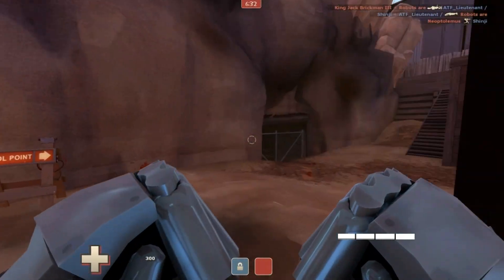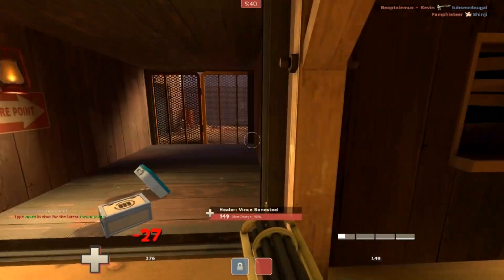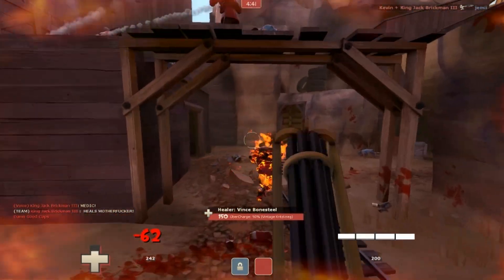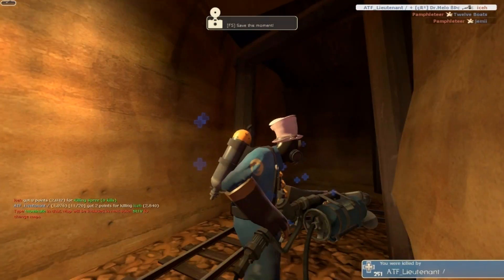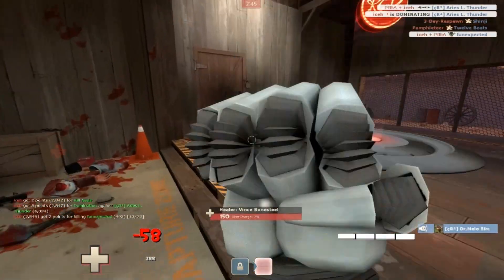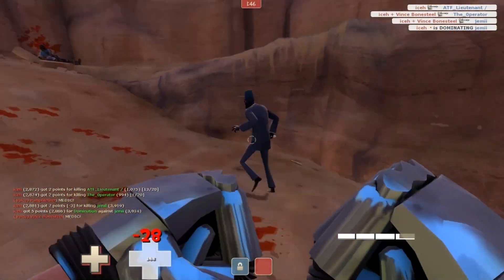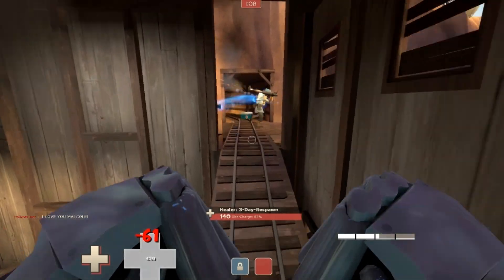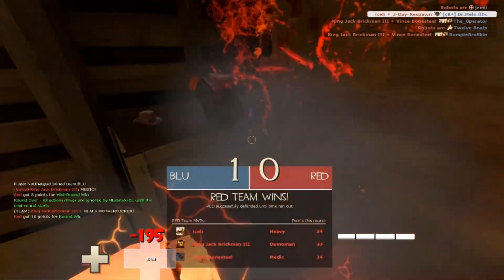TF2 [HD] - Fists of Steel Heavy Gameplay w/Commentary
Playing around as a heavy with my new favorite fists. Enjoy =)